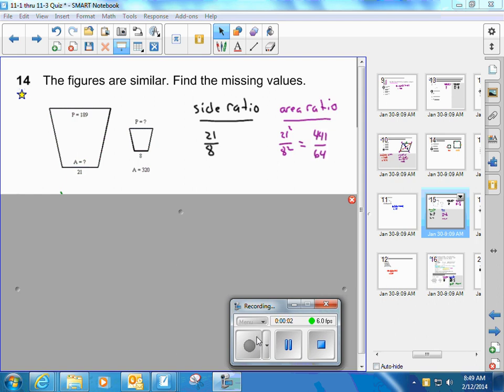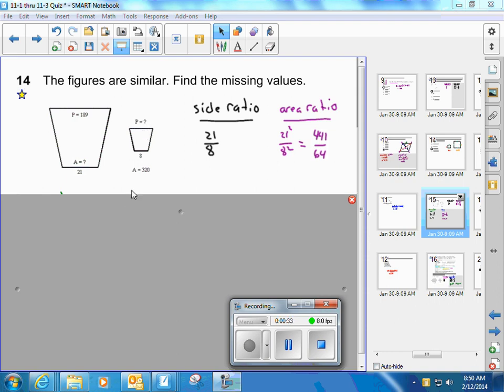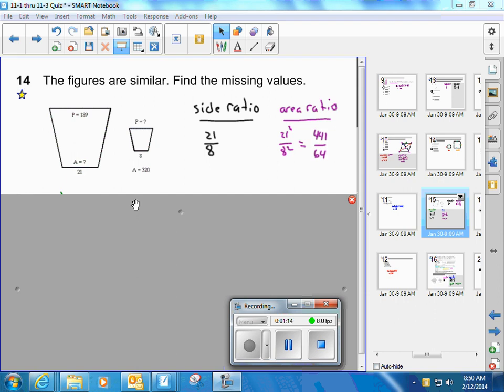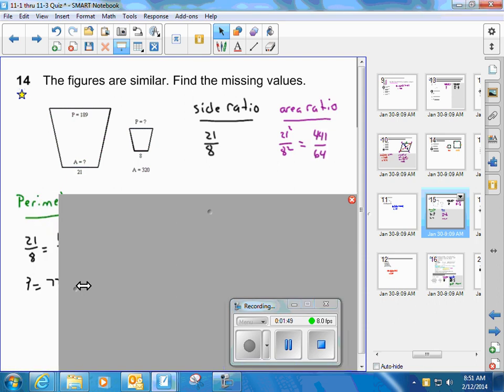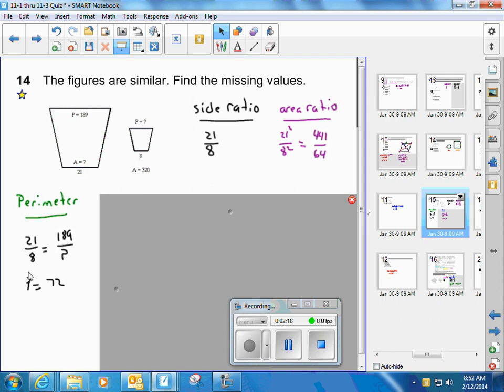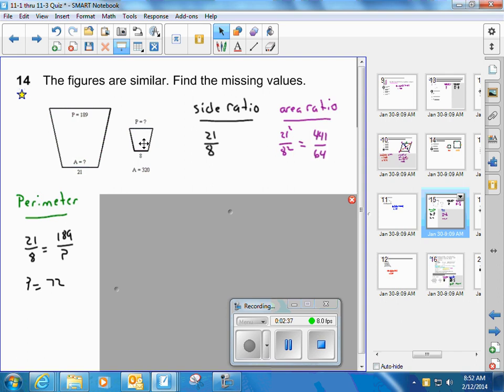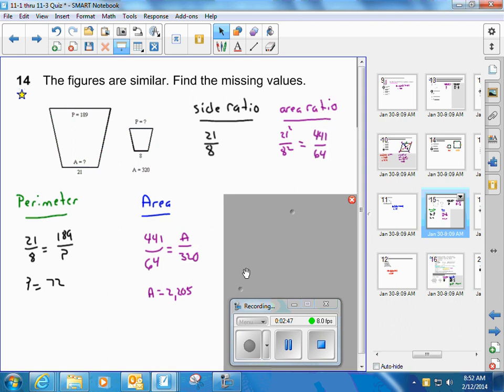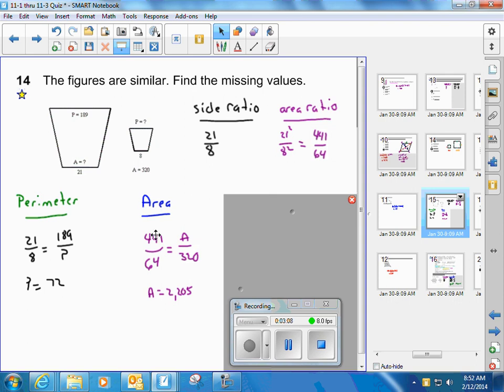Area and Perimeter Ratio for Similar Polygons